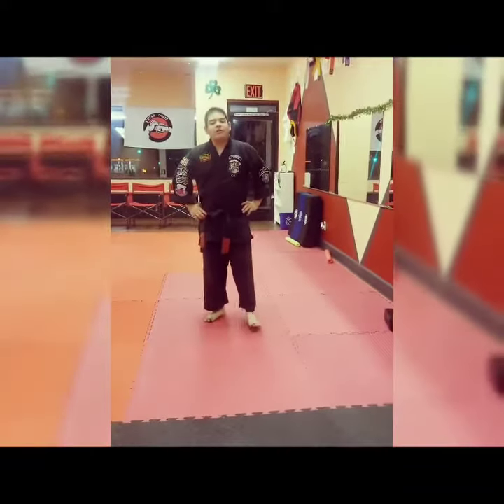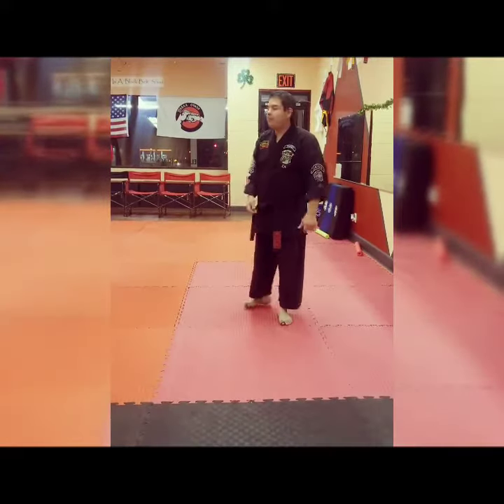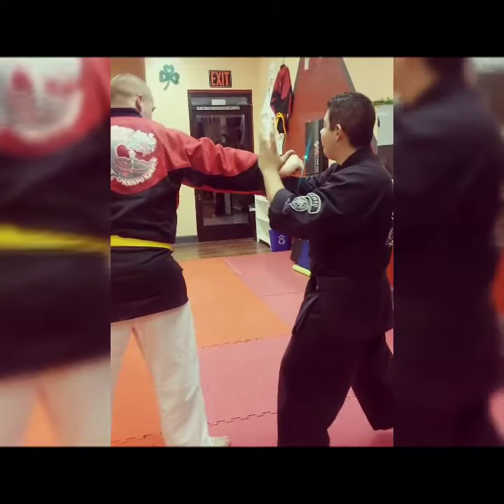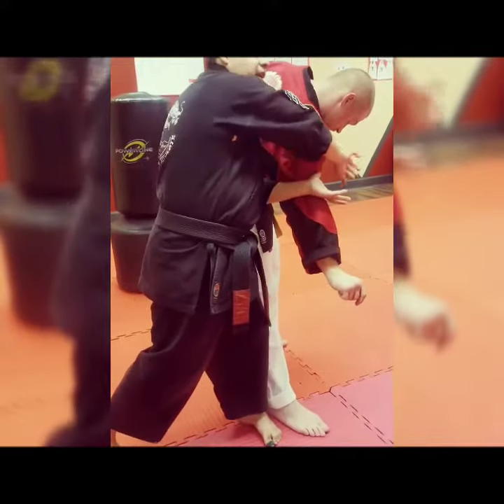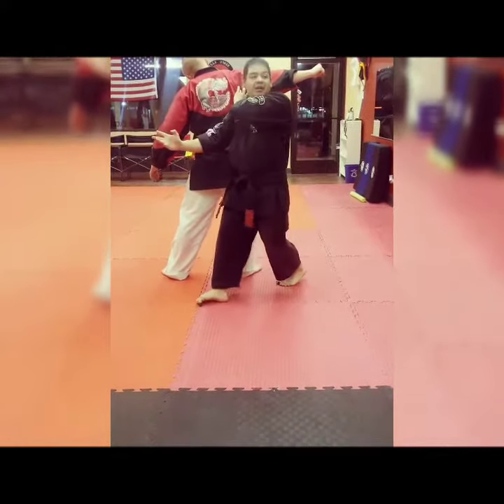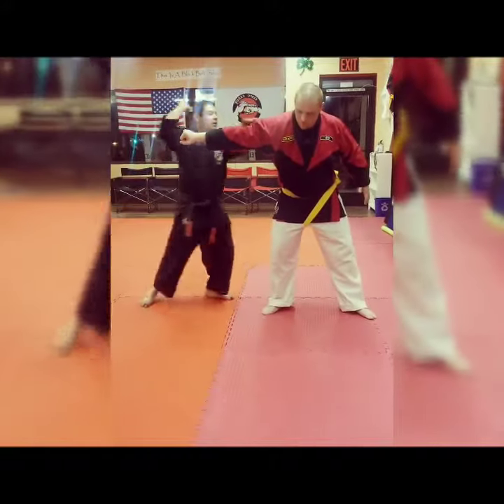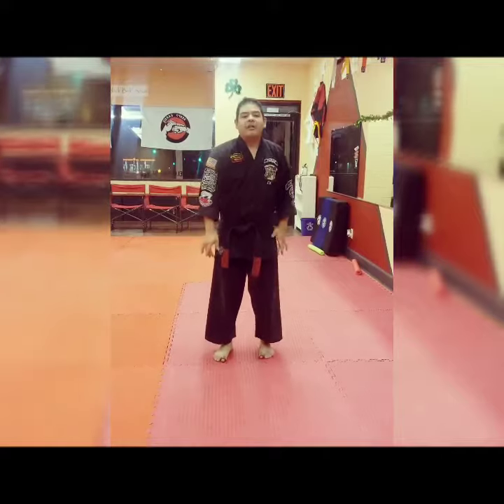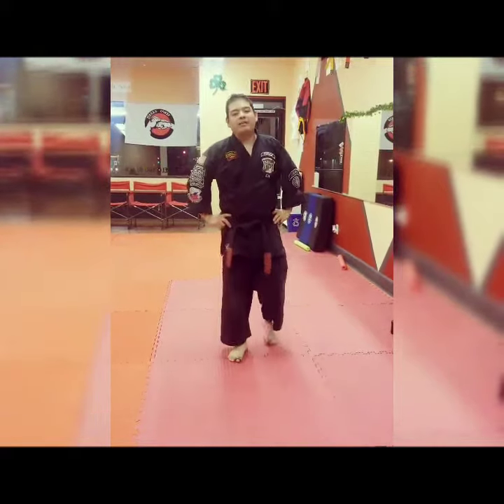Flashing Mace || Central Coast Kenpo Karate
Flashing Mace is Against A Right Step Through Punch a technique in blue belt in kenpo.